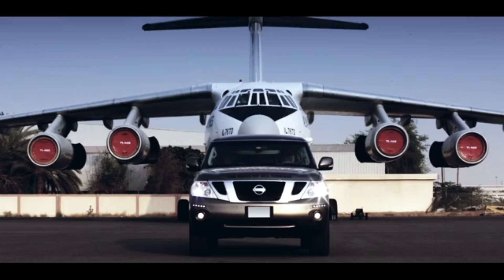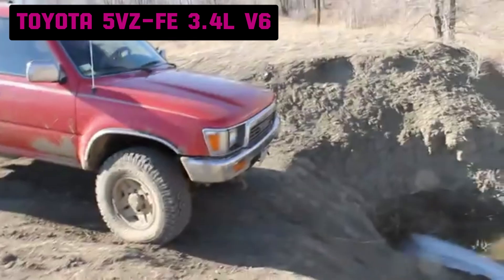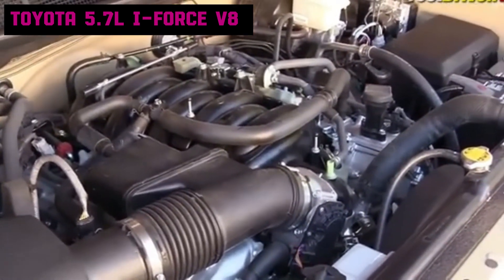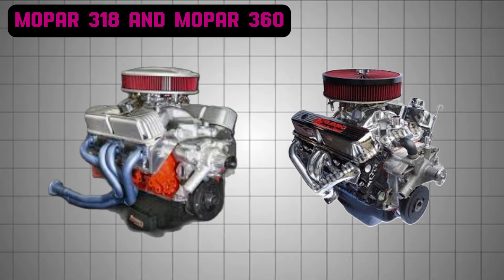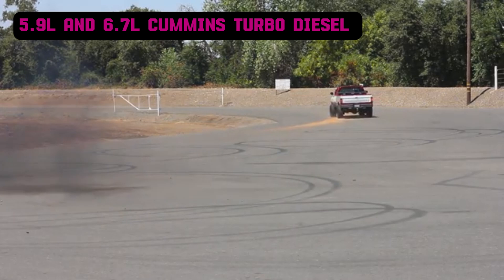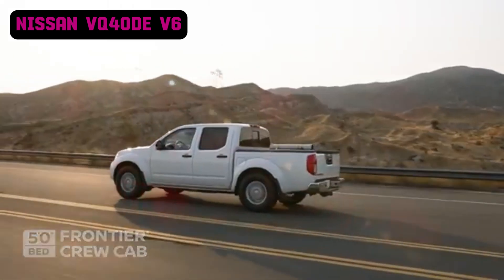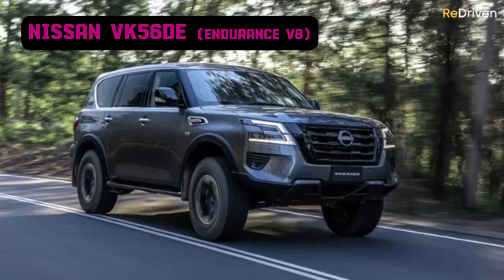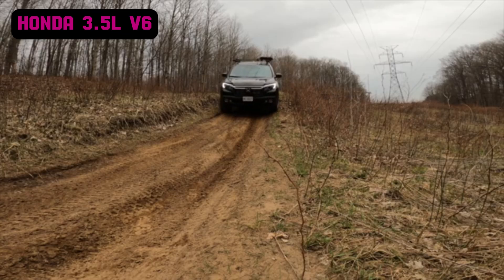Best 20 Truck Engines of All Time - Part II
Join me as we count down the 20 best truck engines of all time, featuring legendary powerhouses like the Ford 300 Inline-6, Mopar 318 V8, Cummins 6BT, Toyota 2UZ-FE 4.7L V8, Nissan VQ40DE V6, and more. I will dive deep into their specs, performance, reliability, and impact on the truck world. A must-watch for truck enthusiasts, mechanics, and anyone passionate about automotive engineering.
In this detailed breakdown, I have covered specs, performance, tuning potential, and reliability history.
Ford 300 ci Inline-Six
Ford Power Stroke 7.3L V-8
Ford 5.0L Coyote V-8
Chevrolet 350 Small-Block V8
Chevrolet 6-liter V8 (LQ4)
Duramax 6.6 V8 Turbo Diesel
Chevrolet 8.1L Vortec V8 or 469
Chevrolet 4.3L Vortec V6
GM 6.2L V8 (L86)
Toyota 22R and 22RE
Toyota 5VZ-FE 3.4L V6
Toyota 2UZ-FE 4.7L V8
Toyota 5.7-liter i-Force V8
Chrysler 225 Slant Six
Mopar 318 and Mopar 360
5.9-liter and 6.7 Cummins Turbo Diesel
Nissan VQ40DE V6
Nissan 5.6L V8 or Endurance V8
Honda 3.5-liter V6